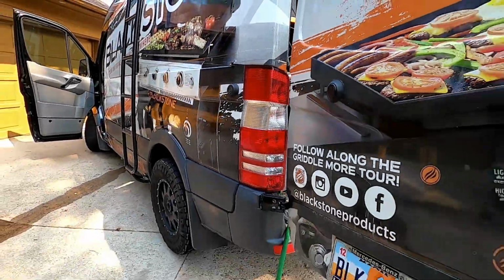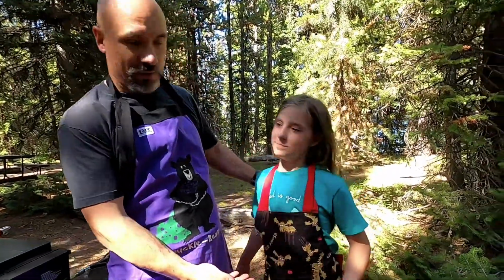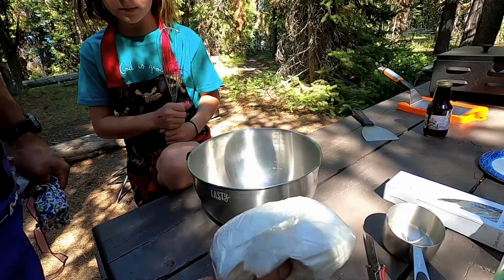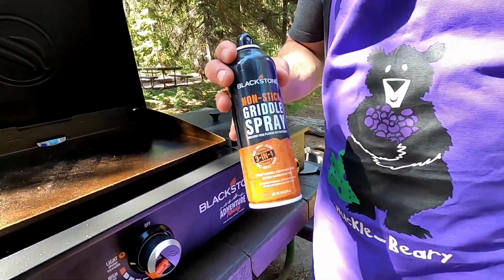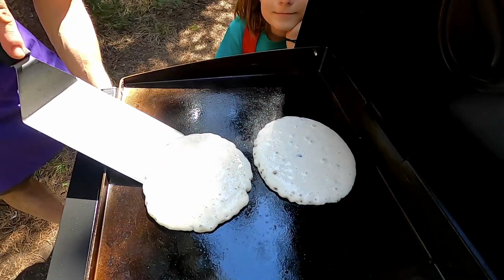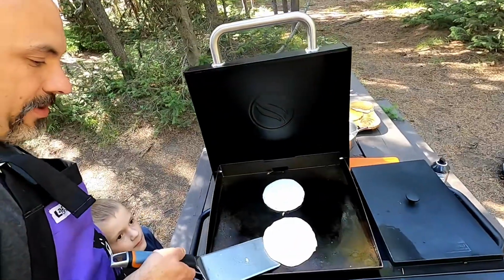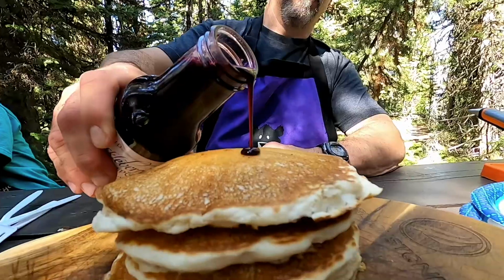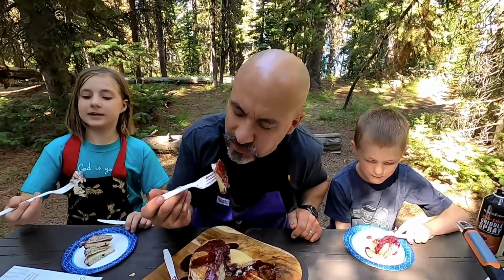Delectable Huckleberry Pancakes! | Lets Give It A Try | Blackstone Griddle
Todd Toven is a man of many talents... but when it comes to Huckleberries... HE IS A MASTER! Follow along with Todd Toven in this fun adventure and a few delicious Huckleberry treats!